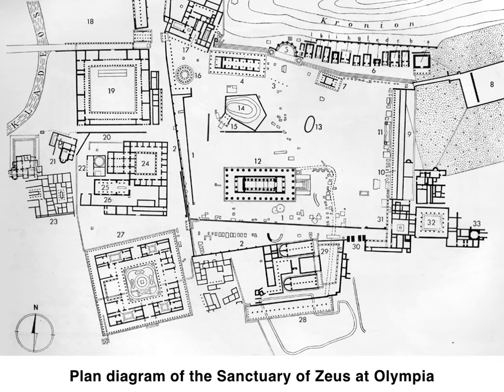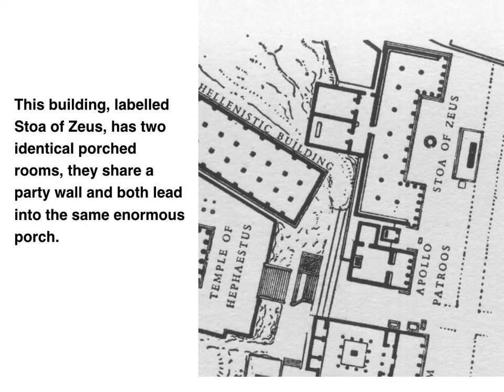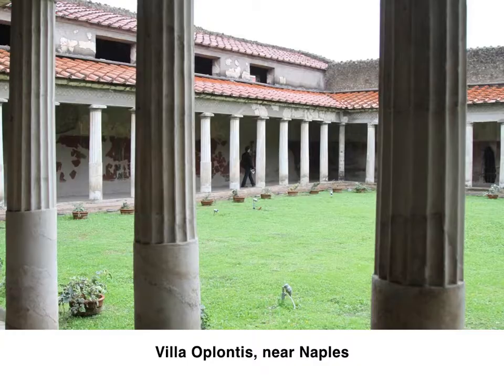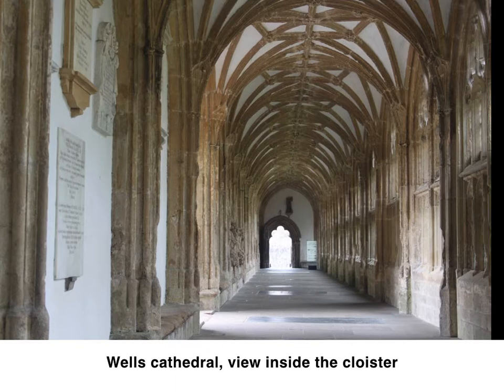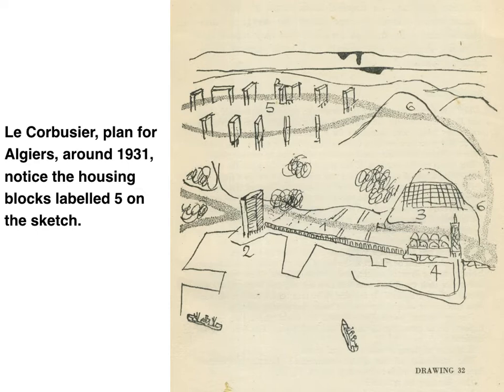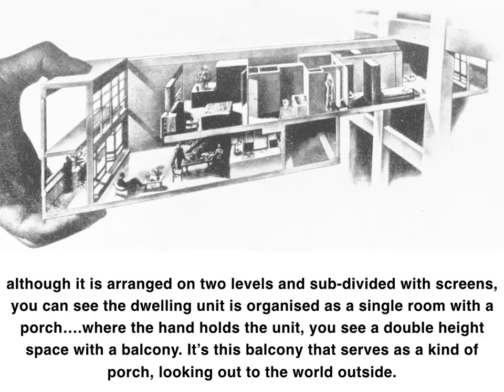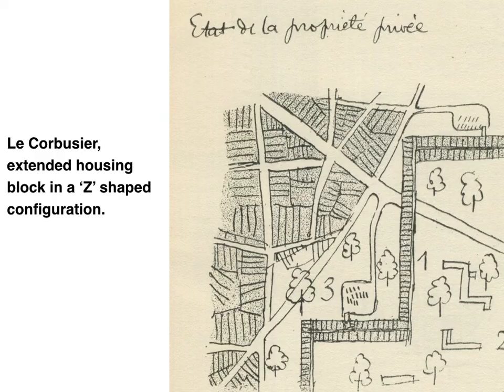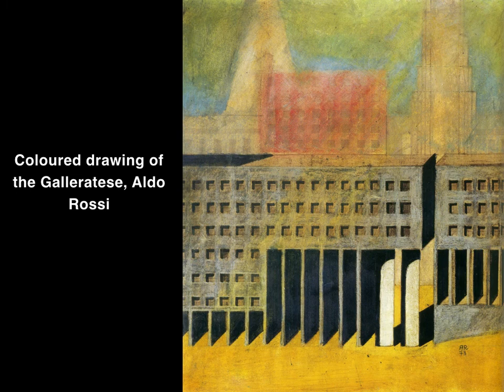STOA (A)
Part of a series of lectures about spatial cyphers